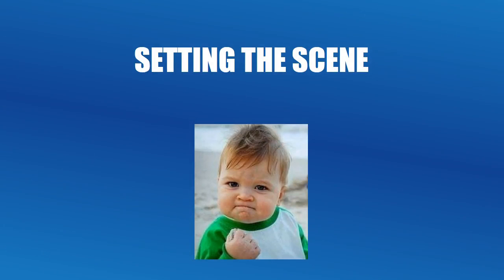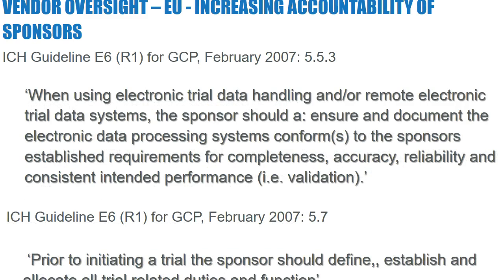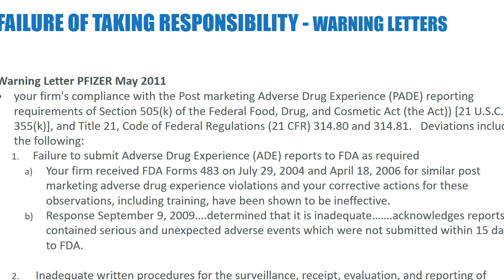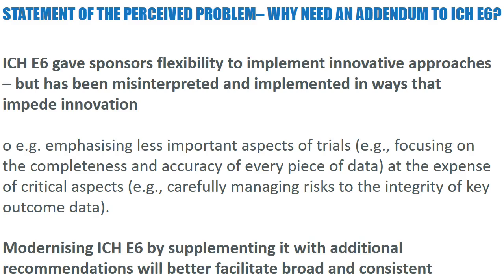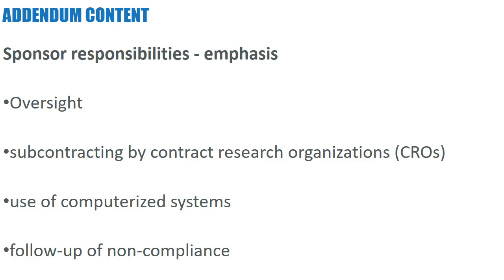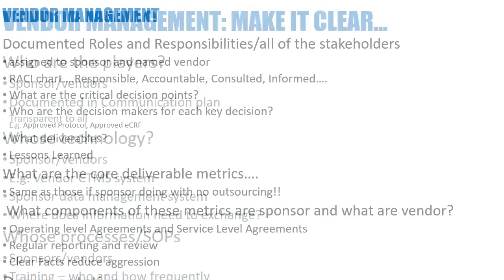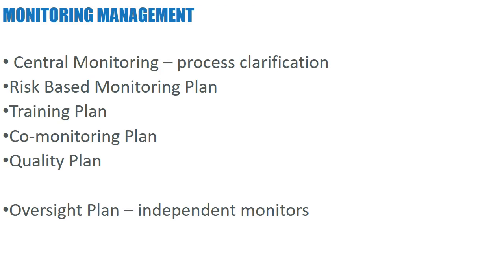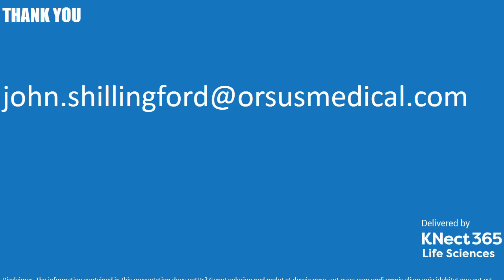WEBINAR: Management of Your Vendors - Sponsor Responsibility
This webinar explores upcoming changes to Sponsor responsibility with the latest developments in ICH E6 Revision 2.

Over c.30 minutes, learn about the following:

• Understand the ICH E6 Revision 2 changes
• Explore how this will place a greater emphasis on Vendor oversight

Led by John Shillingford, trainer for PTI's Effectively Managing Vendor Oversight course.